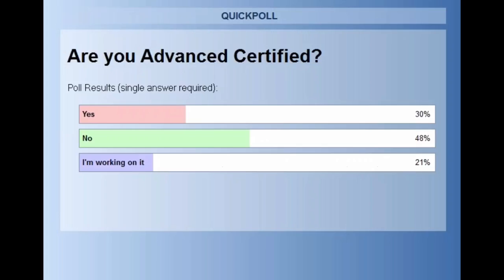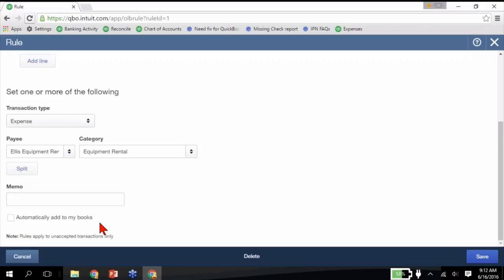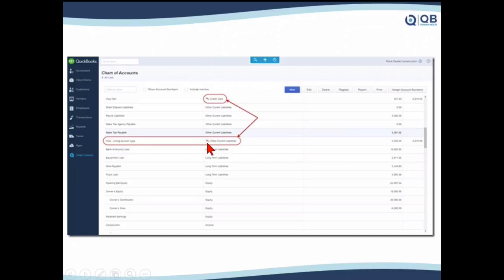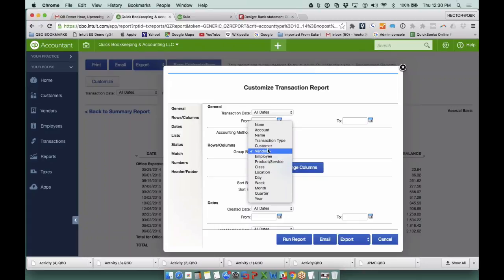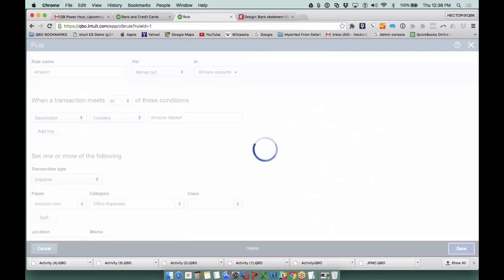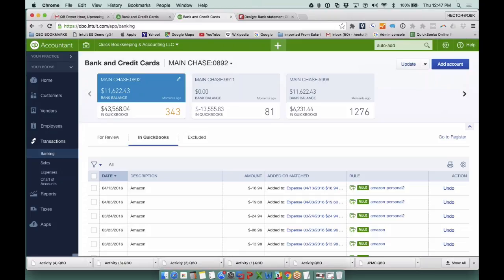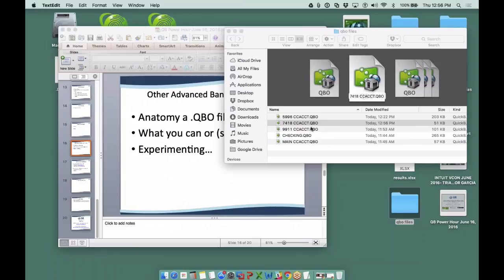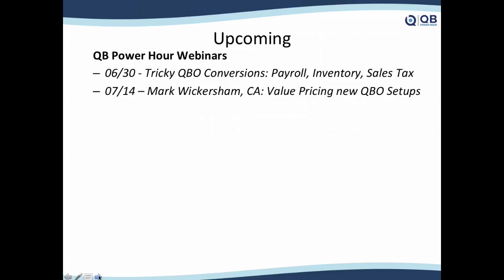QB Power Hour: Advanced Bank Feeds in QuickBooks Online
Recorded on 06/16/2016 - Includes all updated to Bank Feeds in QBO up to June 2016